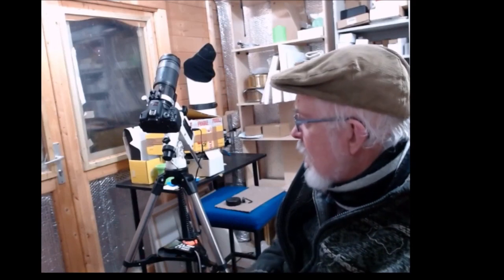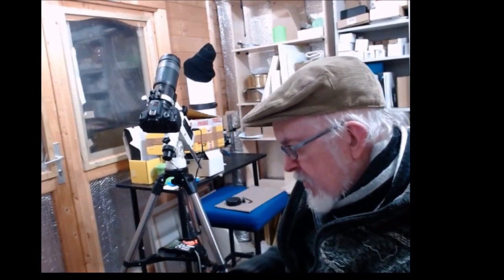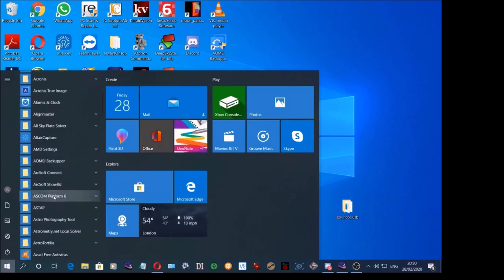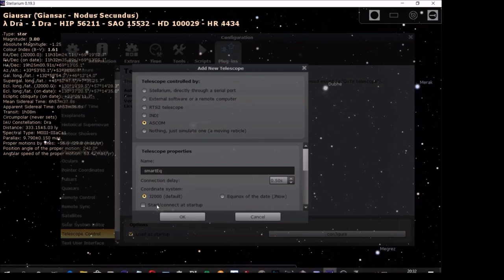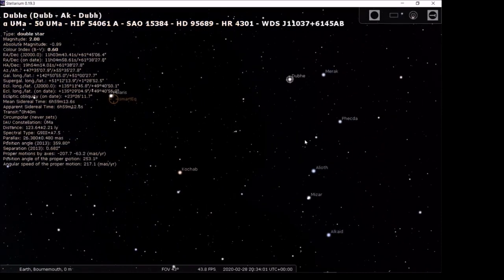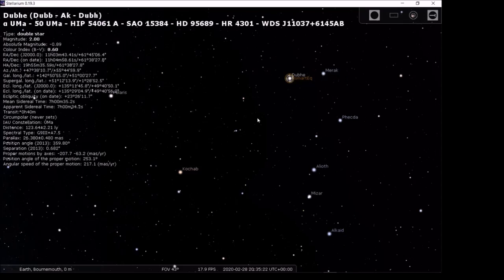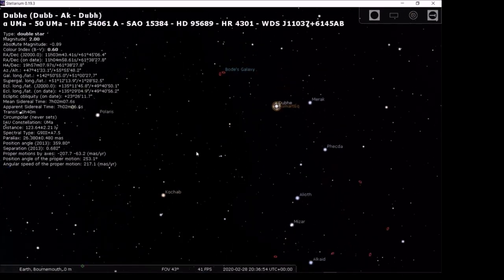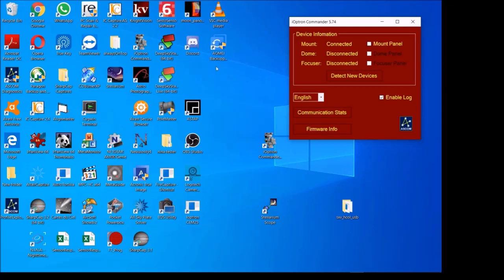Control your Telescope using Stellarium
In Video see how to connect sync your telescope mount directly from within Stellarium ~ speed up your valuable  clear dark sky time ~ in this Video we use the Ioptron SmartEq Pro ~ but the methods the same /~ just need to use download and install Ascom platform and the Ascom  drivers for your mount